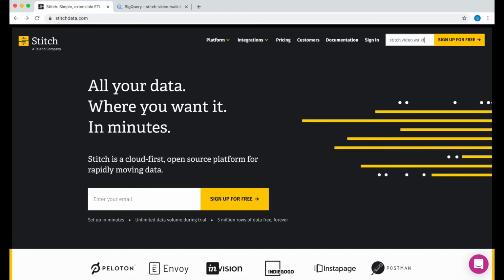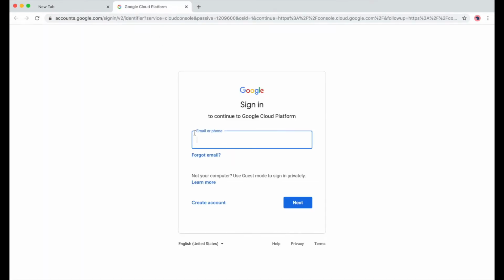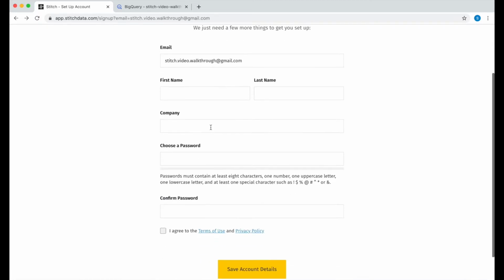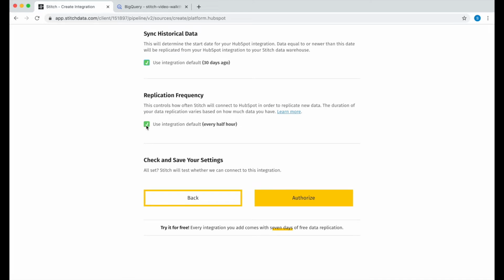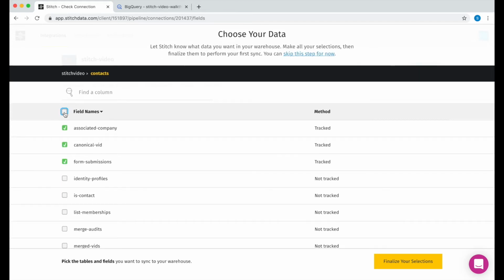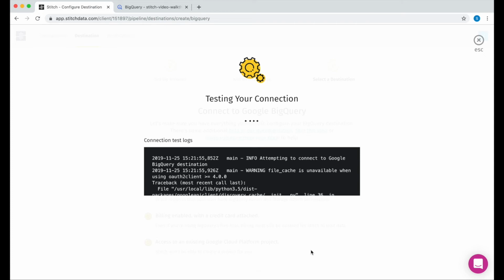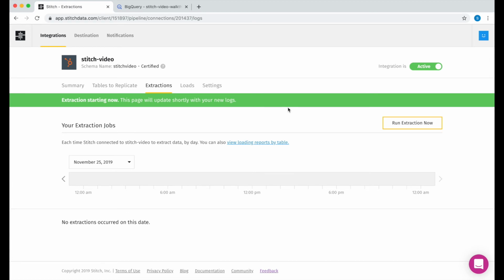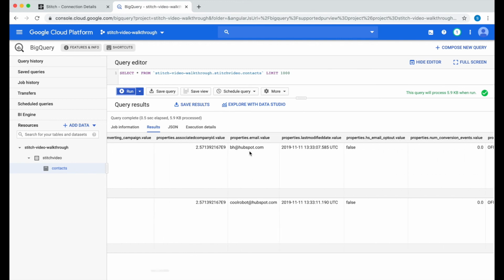Getting Started with Stitch in under 8 Minutes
Stitch is a cloud-first, open source platform for rapidly moving data. This video walks through the process of getting started with Stitch. In just a few minutes, we'll show you how to set up an integration, set up a data warehouse, and move your first rows of data using Stitch.